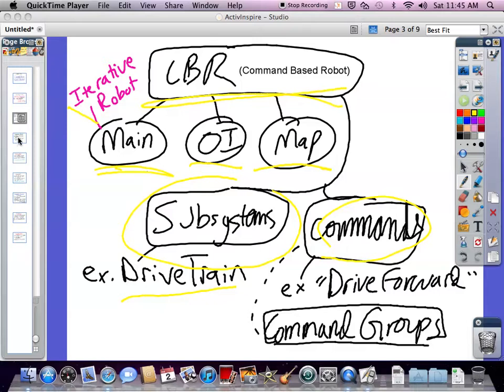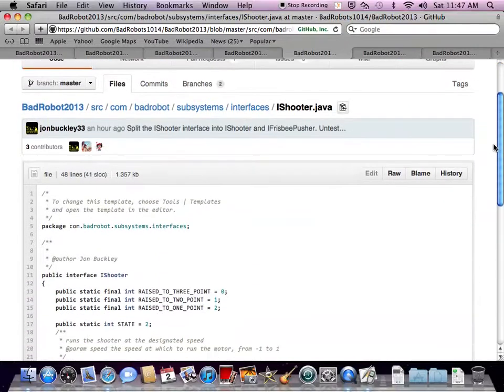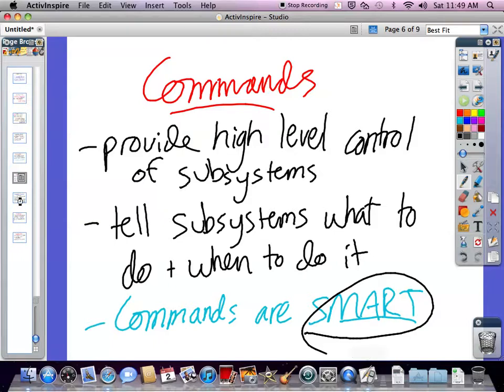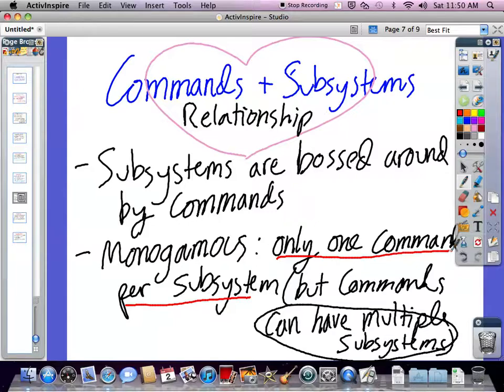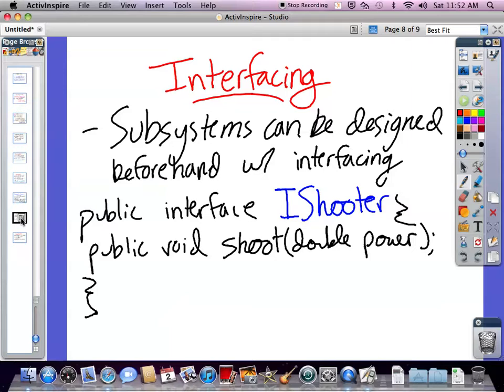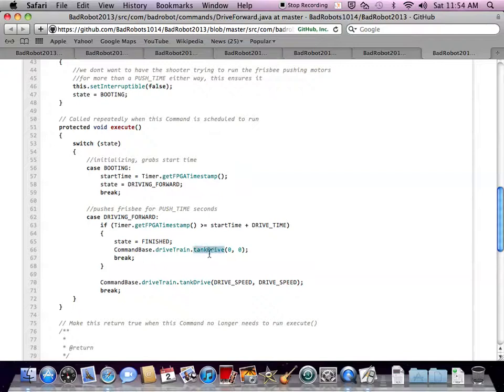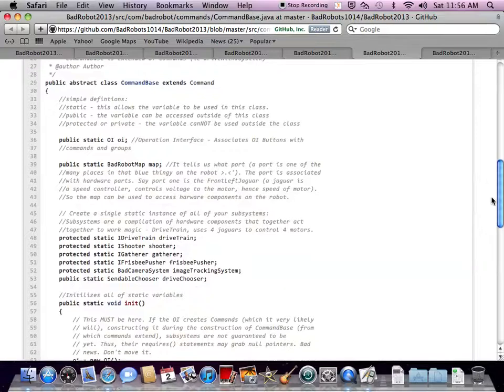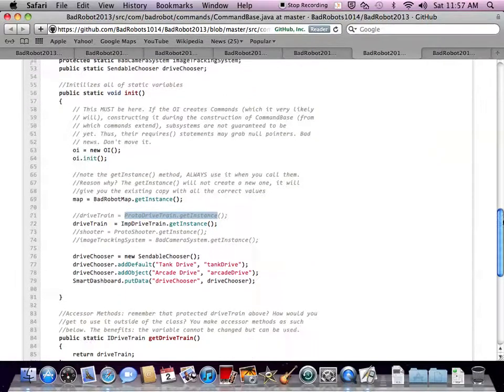Commands and Subsystems Explanation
An explanation of the commands and subsystems in our 2013 Ultimate Ascent code.